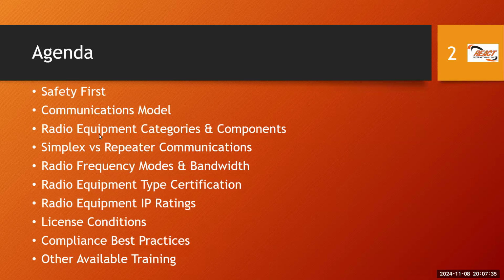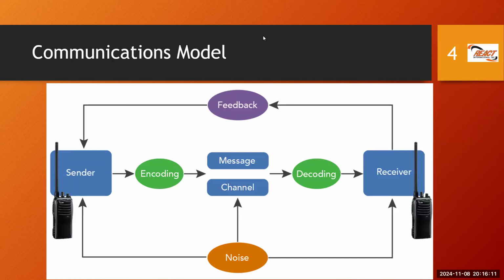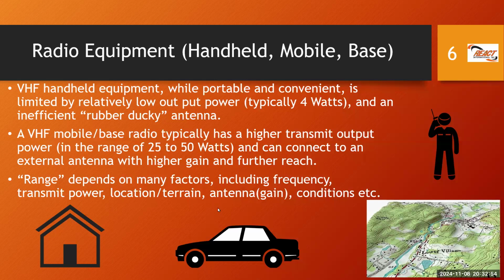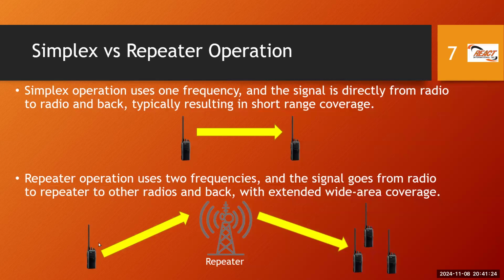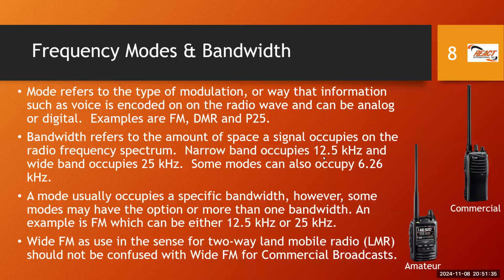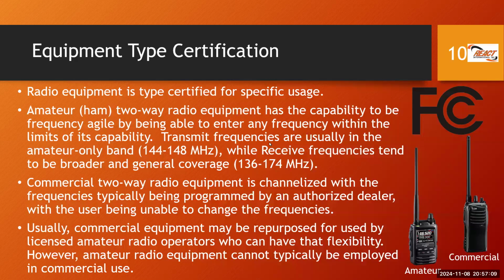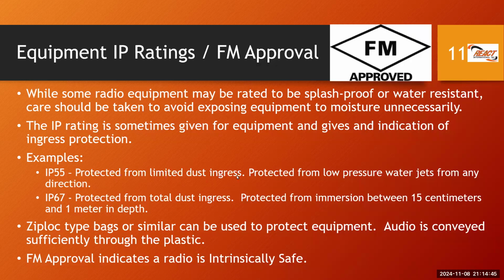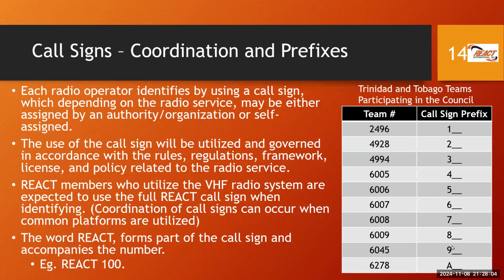Radio Standardization-Tips Trips and Traps - Friday 8th Nov 2024 - 9Y4R Ravindranath "Robby" Goswami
Radio Standardization - Tips Trips and Traps - Friday 8th Nov 2024 - 9Y4R Ravindranath "Robby" Goswami.  YouTube Live Stream for REACTers.